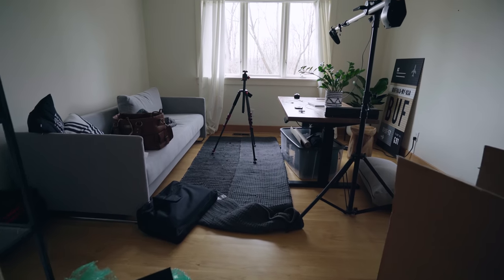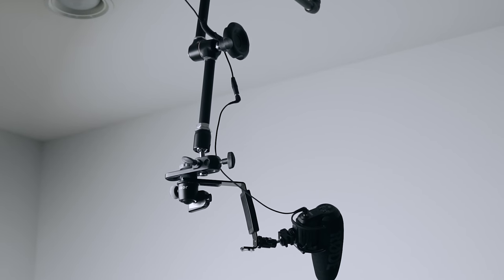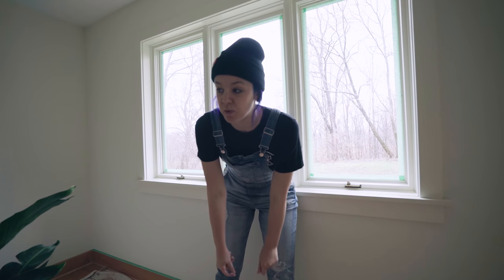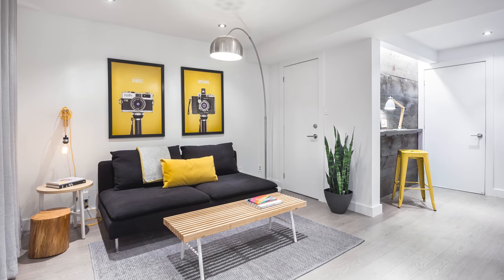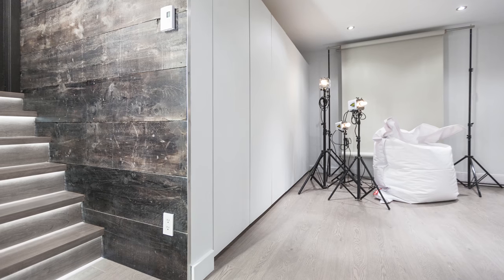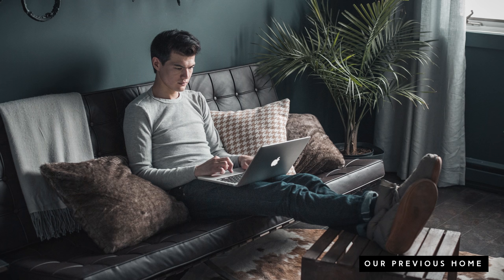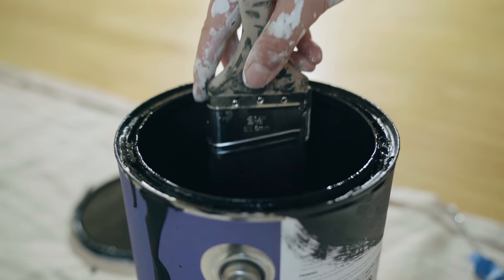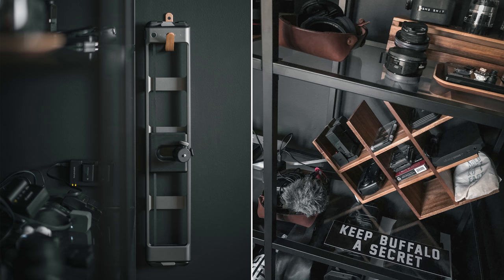How To Find Your Design Style for YOUTUBERS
Last year we started renovating our studio space only to find it was just a bit too small for what we needed so were building a new studio! Today I am sharing some tips on how to find your Interior Design style for YOUTUBERS!